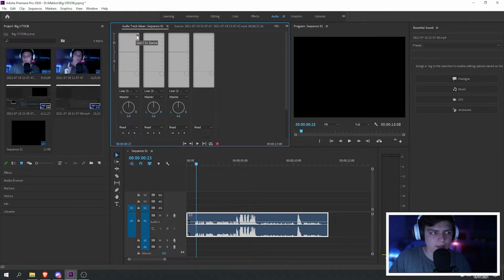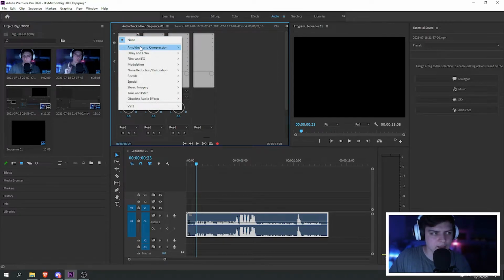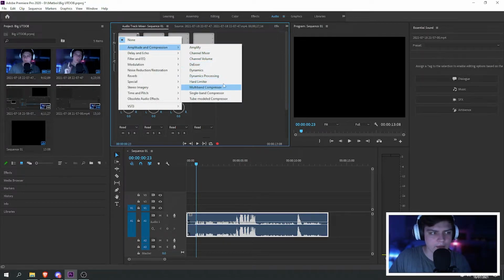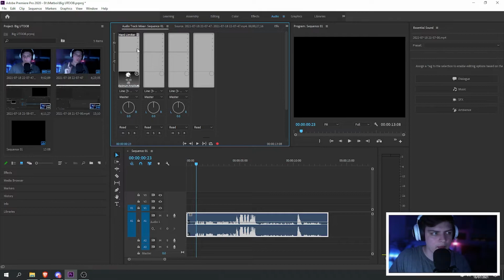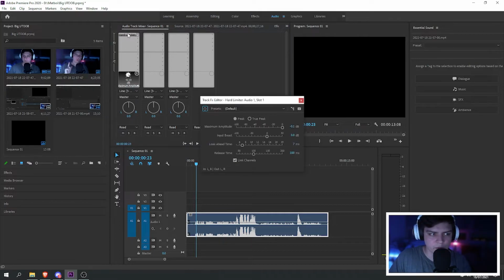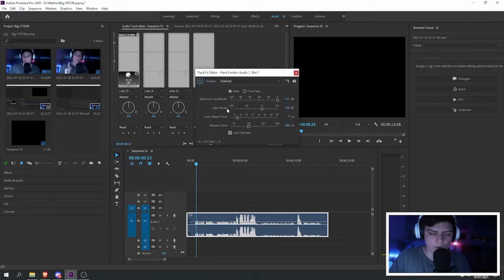YouTube Creators BIGGEST Problem with Audio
Let me show you how to make your videos sound PROFESSIONAL with this simple trick!

In this video I highlight YouTube Creators BIGGEST Problem with Audio and how it can be easily fixed with a simple trick inside your editing software. This tutorial is based around Adobe Premiere Pro but it will work in any other software which has a limiter/limiting compressor available.

I believe Audacity will work too but the internet is weird with that at the moment so I didn't include it xD

If you'd like to see more videos like ' YouTube Creators BIGGEST Problem with Audio ' then please leave a like and comment if this helped you and I'll make another trick on how to make your videos seem more professional and take your content to a new level!